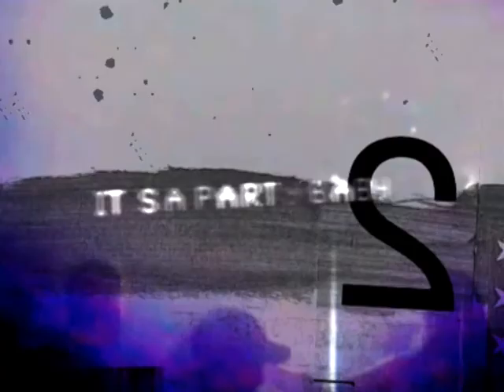Kiddo - One Last Party (MPV, 2006)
This is a video that was done within the video-podcast-project "MusicPodVision" by Matt Finke and myself back in the year 2006.

We took that song from the "Podparade" (Podsafe Music Charts) - audiopodcast where it's been No.1 several times.

Matt Finke of made this video. The old MPV-podcast-episodes containing other songs are also still available, but presently noone's doing anything there :)

The band "Kiddo" is not existing anymore, they changed their name to "The OK Social Club" and you can find them e.G.

So this a "blast from the past", but still a great song...